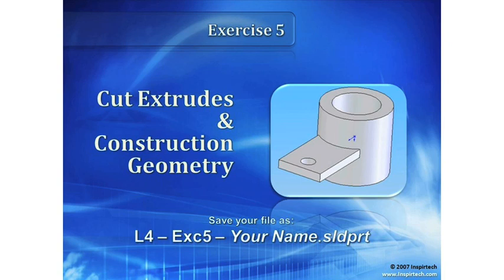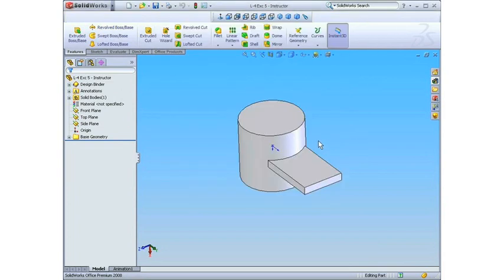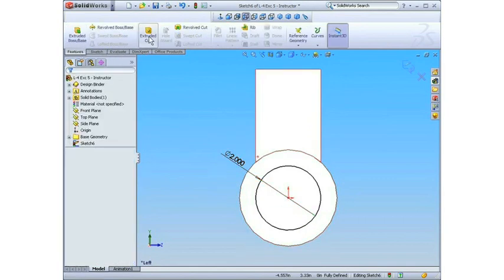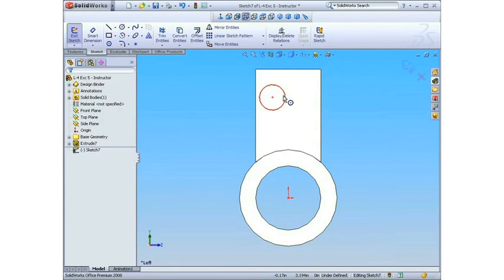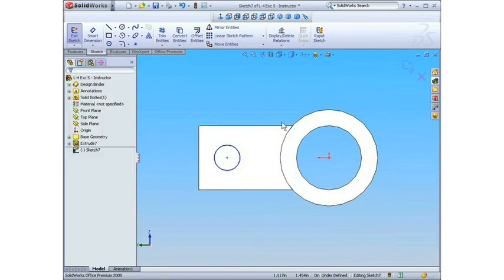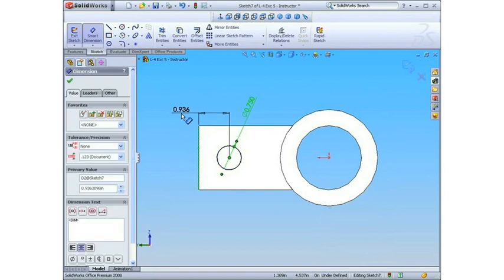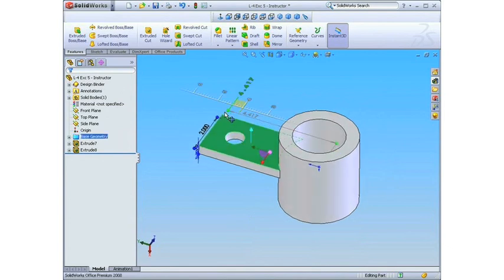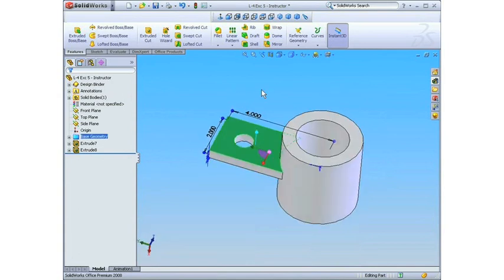Bài 32 : Thực hành 05 ( Chapter 04 - Cut Extrudes and Construction Geo)